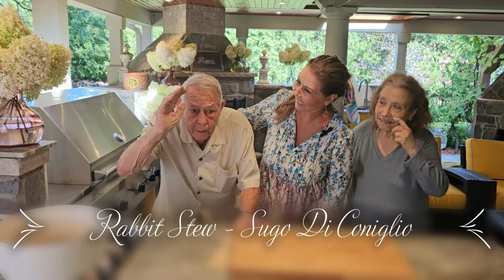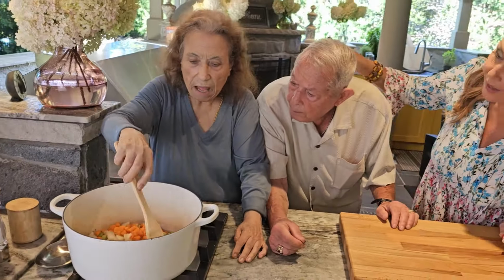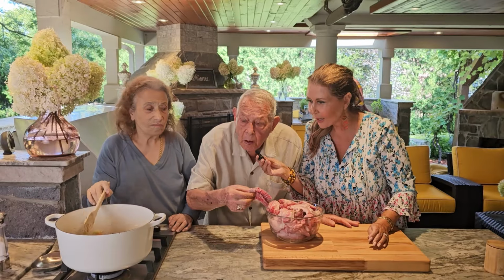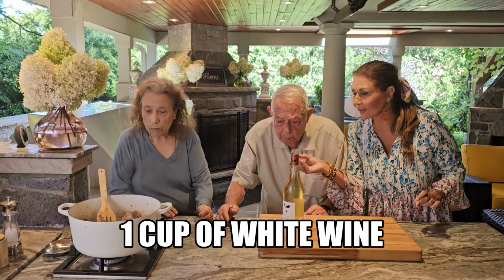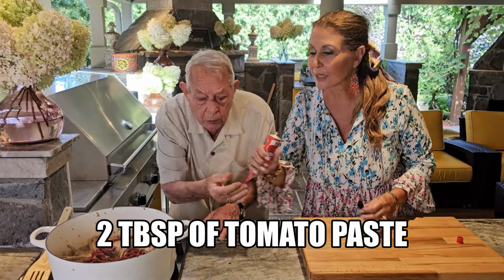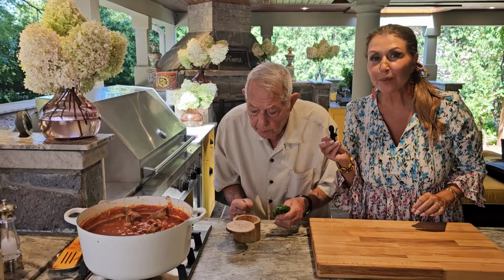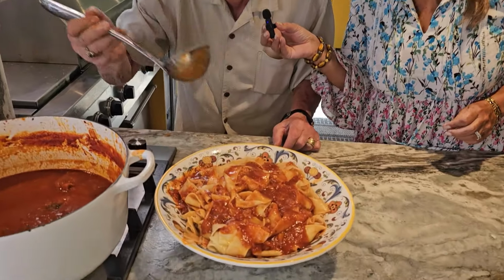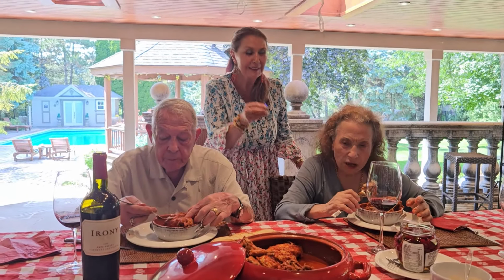Rabbit Stew 🇮🇹 Suco Di Coniglio By Angelina and Francisco Romano 2023 Food is my Love Language ❤️❤️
Our easy rabbit stew is a savory mixture of rabbit, where the meat is juicy and tender due to the slow cooking method and a rich sauce creating a beautiful harmony.